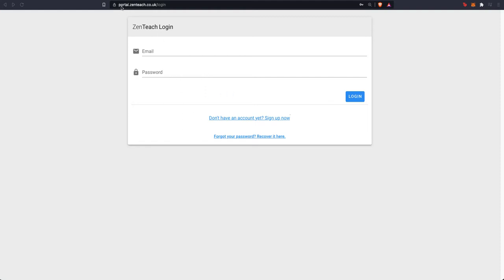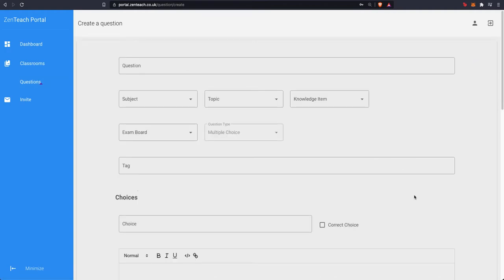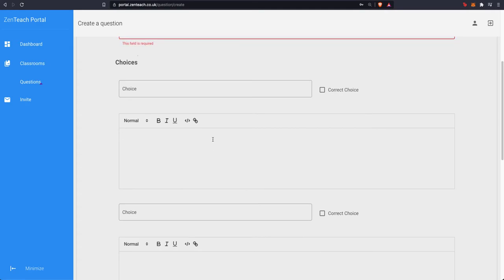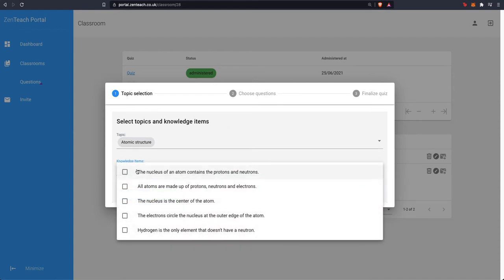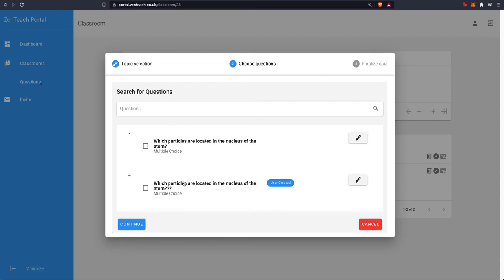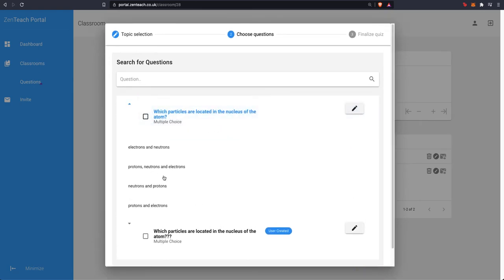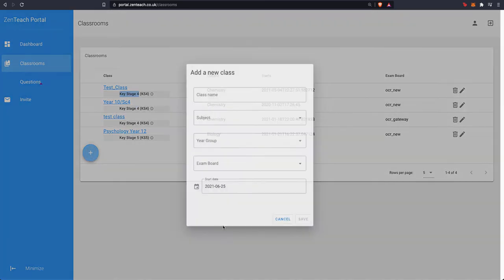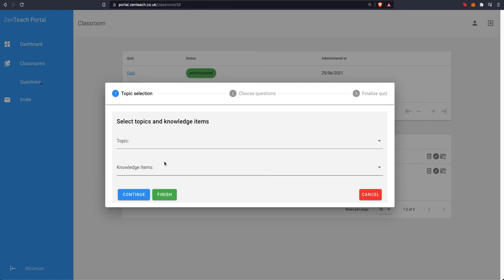ZenTeach Update - Creating Questions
You can now create your own questions - check it out!